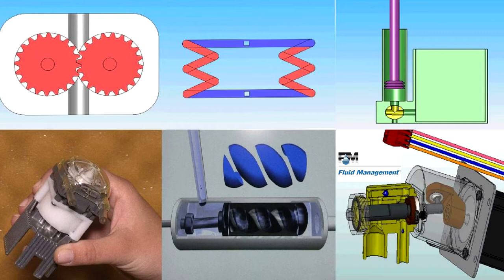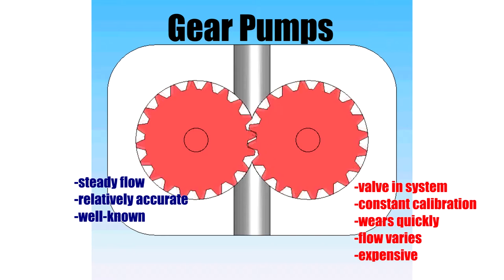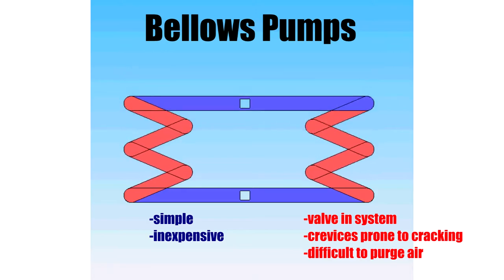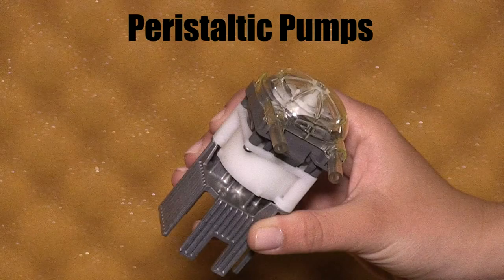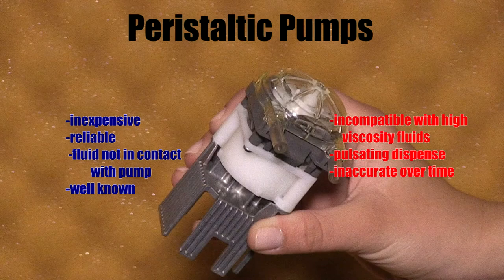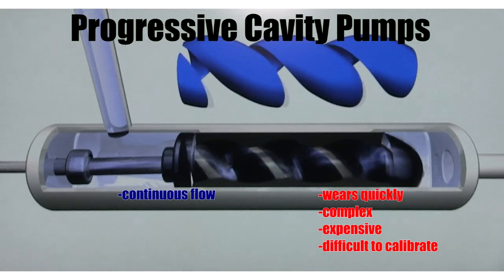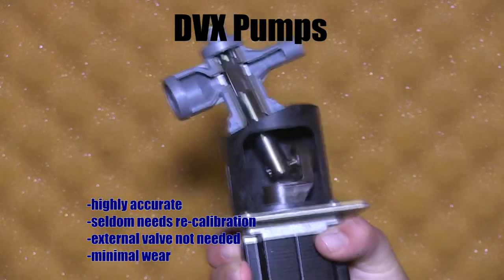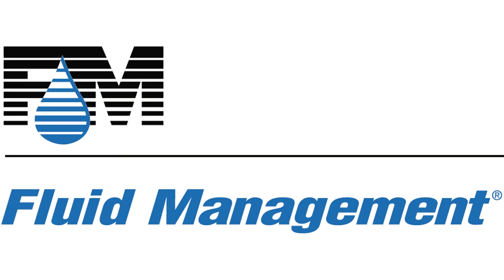Alternative pump tecnologies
This educational video will help make the best selection to your business, and aware of what to expect with the frequent usage.